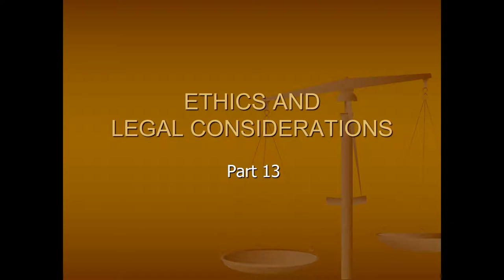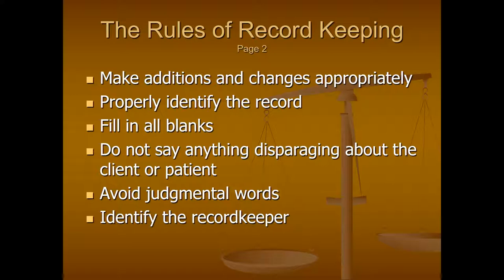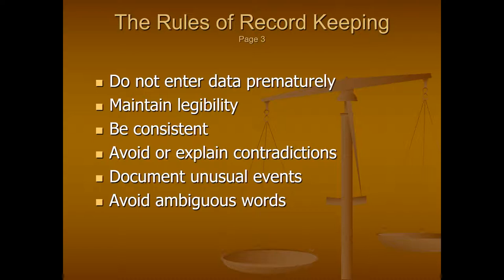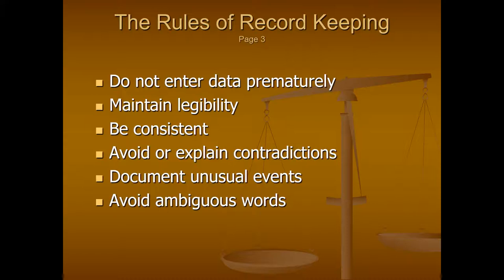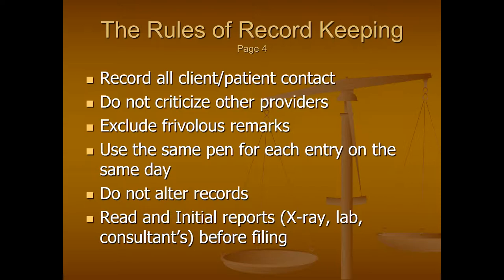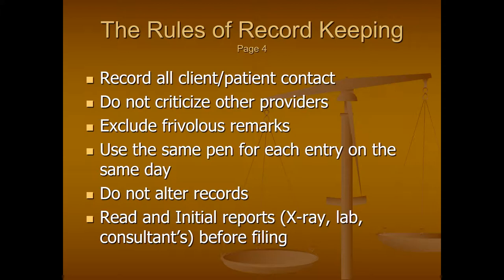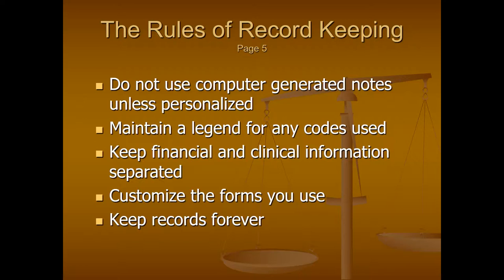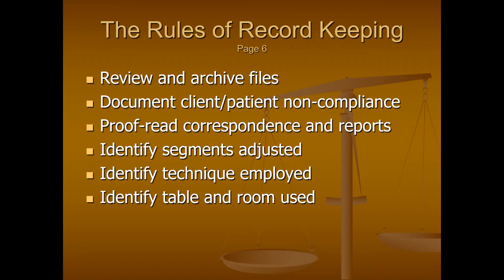Animal Chiropractic 2018 - part 13